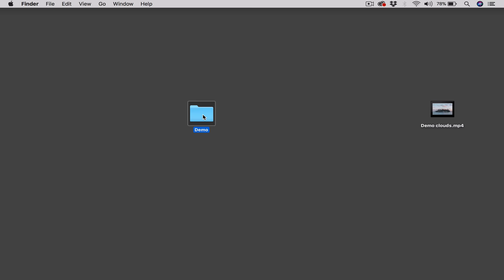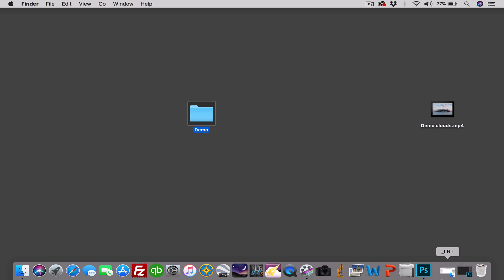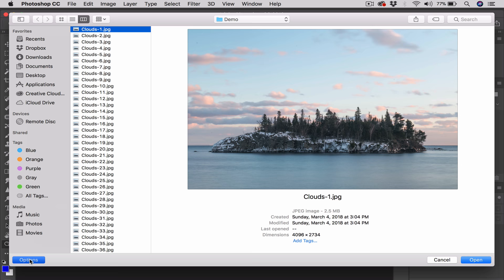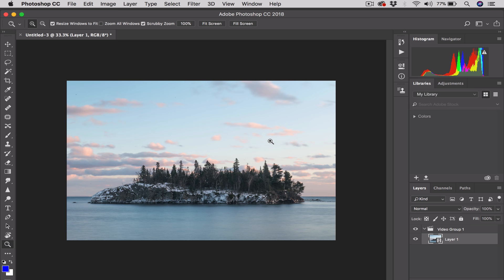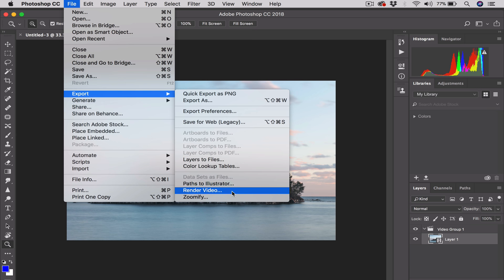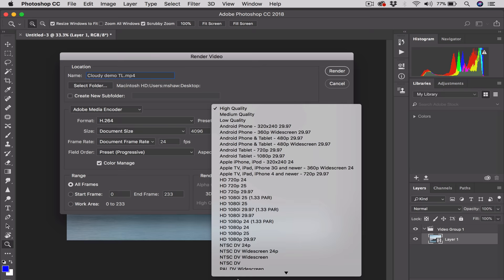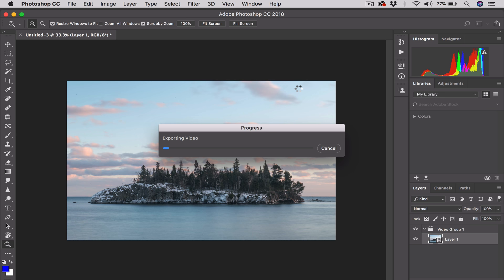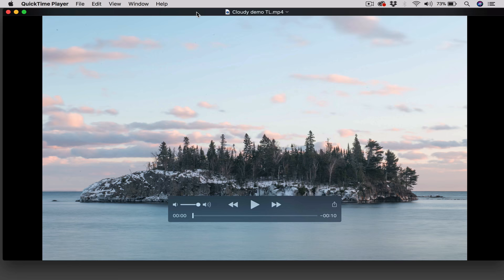Make a Timelapse with Photoshop!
See how easy it is to make your own timelapse videos using Photoshop